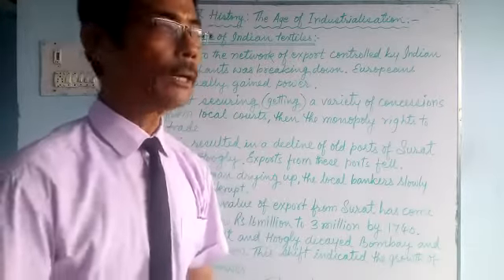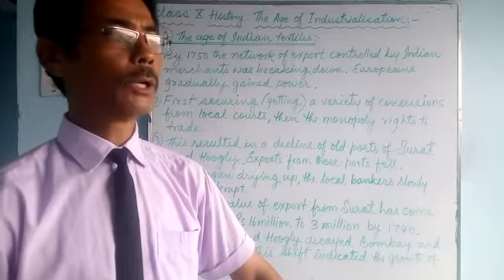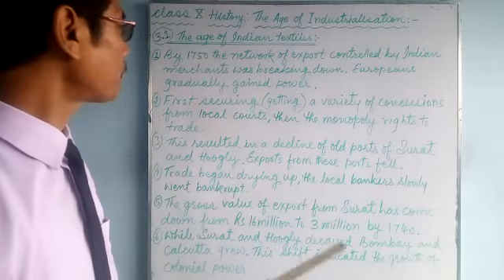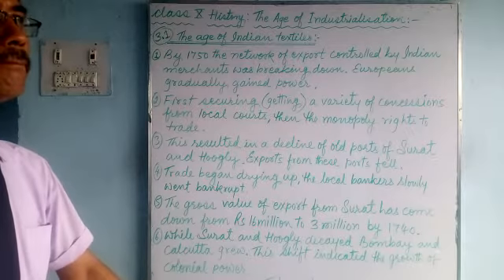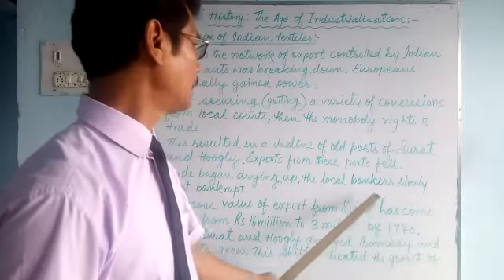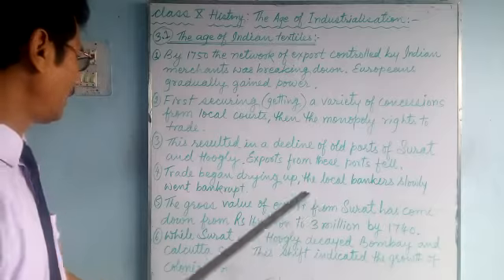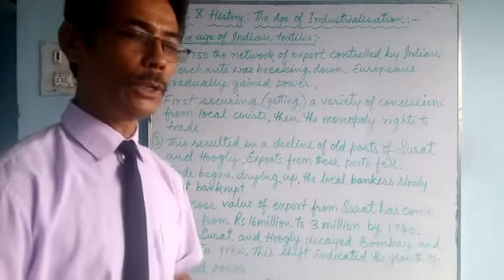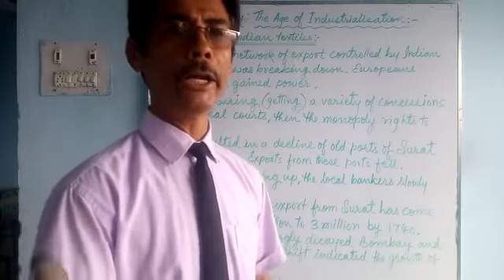e-class_History for class 10 students of Greenland Public School, Shivdhara